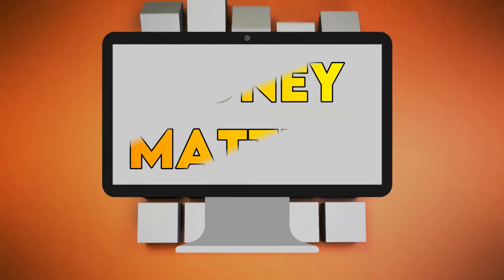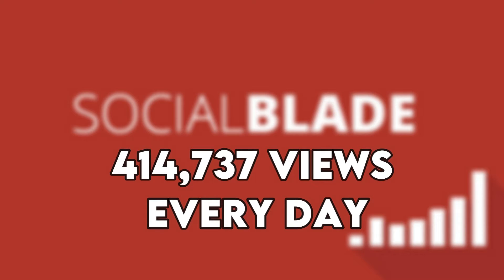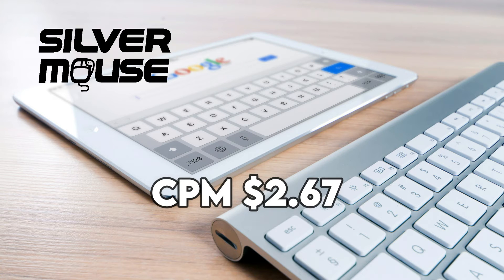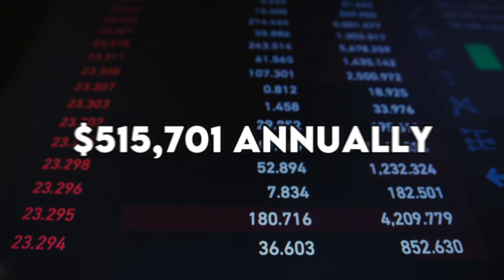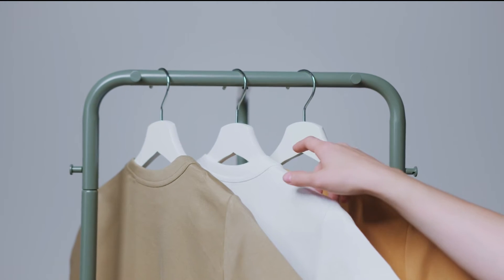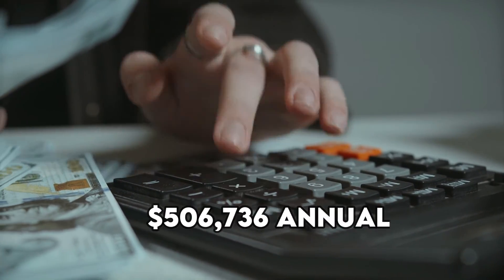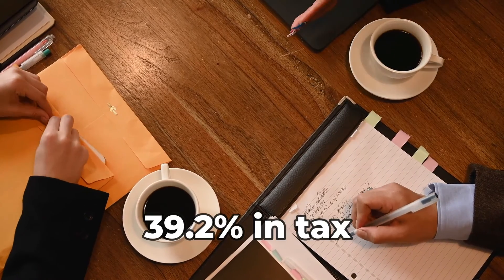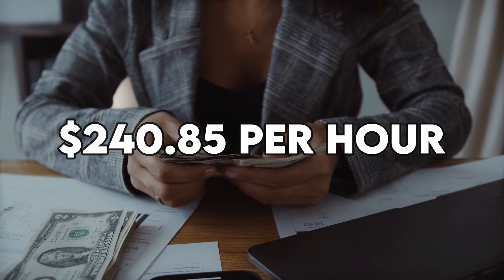Odd Tinkering's YouTube Salary Demystified (Take a closer look)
Odd Tinkering is a channel that posts new, fun, and informational videos about Disney Parks, Resorts, and Cruises each and every week. The Disney videos are full of park updates, facts, top 10 lists, and secrets revealed.

Let’s have a look at how much Odd Tinkering makes on YouTube.

AdSense - We estimate that Odd Tinkering currently makes $3.6k annually from AdSense.

YouTube memberships - Odd Tinkering makes $2.9k annually from YouTube memberships

Amazon store - Odd Tinkering makes $1.4 million annually from his Amazon store.

Merchandise earnings - Assuming Odd Tinkering makes a profit margin of 20% from the merchandise sales, their income would be an estimated $288.7k per year.

Online store - Odd Tinkering makes $232.9k annually selling merchandise and permaculture animals on his online store.

Donations - Odd Tinkering gets an estimated $70k annually from donations by his viewers

Expenses - Odd Tinkering uses approximately 20% of their annual expenses which is $7.5k leaving $30k liable for taxes.

Taxes - Odd Tinkering pays $1.9k in Federal Tax and $2.2k in FICA tax. This means that they takes home $25.7k per year.